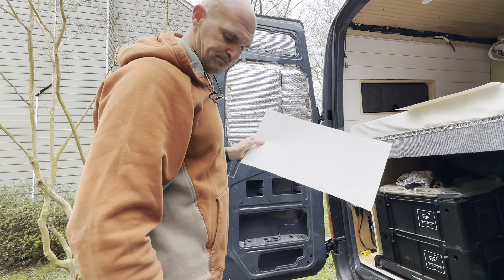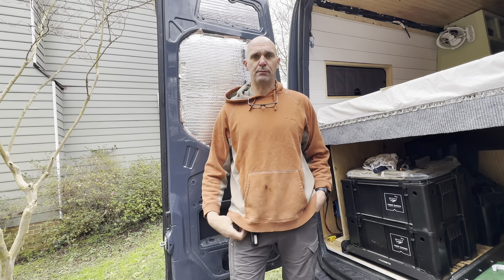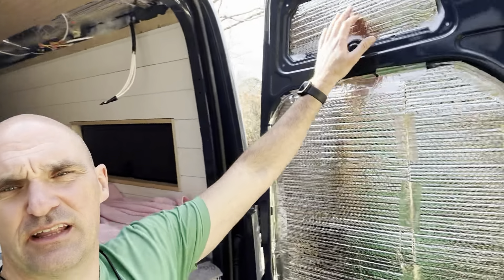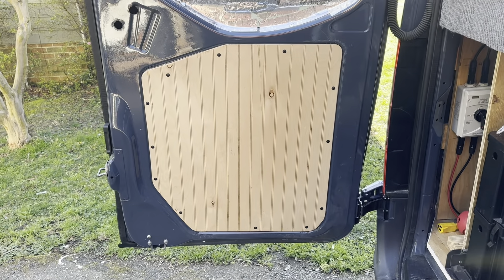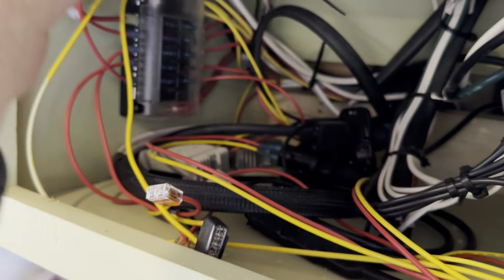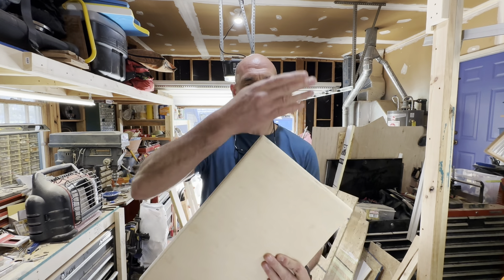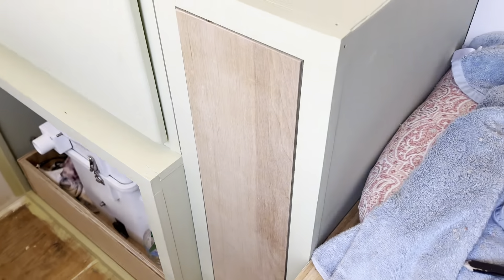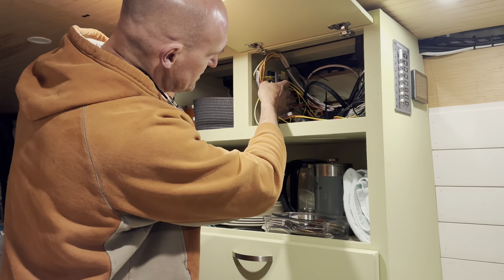How to make rear door panels for your Sprinter Van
This weekend we made some more progress on the details, the small stuff always takes the most time it seems.  We located the front overhead light switch and dimmer to the entrance door, we made a cabinet door with blum concealed hinges for the electrical compartment, made the sliding pantry door front, and spent the bulk of the weekend making the patterns cutting and trimming, priming , and painting the panels for the back doors.  Slow going but knocking more things off the list. we are waiting till it gets a bit warmer for the upper cabinets so hopefully we will start that in the next few weeks or so.

If you need van supplies please consider utilizing the links below, it costs you nothing extra and does help us out a tiny bit. If you want a more in depth discussion of the reasoning and process behind our decisions please check out our BLOG at ramblingambition.com

Kreg cabinet hardware jig
Kreg concealed cabinet door hinge jig
Blum concealed cabinet hinges
reflectix bubble insulation foil

Rigid SR-Q Pro flush mount lights
Rigid scene lights
Scandvick engine room lights
Blue sea 4 switch panel
Blue sea switch button in red
Rich solar 24v 200w panels
15amp solar panel fuse
MC4 tool kit
Renology solar panel z mounting brackets
Lion energy Ut1300 battery
Usa adventure gear pump
Pump screen pipe strainer
Icon water tank
Iwiss Pex A expansion tool
1/2 inch Pex a fittings
1/2 inch Pex a expansion collars
1/2 pex a valves
Blue Monster PTFE sealant
Victron Multiplus 120v 3000 inverter charger
Victron Orion DC to DC charger
Victron Lynx shunt
Victron Cerbo gx
Victron Lynx distributor
Victron Smart solar 100/50 MPPT
Solar isolator switch
Sumo Springs - SSR-330-47
Espar S2 D2L diesel heater
Dorman sprinter fuel quick connects 800-188
10/3 triplex marine wire
12/3 triplex marine wire
14/3 triplex marine wire
12/2 duplex marine wire
16/2 duplex marine wire
1 inch expandable braided sleeving
3/4 inch expandable braided sleeving
1/2 inch expandable braided sleeving
Temco crimper
Temco 4 awg wire
Temco 6 awg wire
Temco 4/0 wire
4/0 wire lugs
4 awg wire lugs
Iwiss hex crimper and cable cutter
Iwiss ferrule crimper
Dometic 12v fridge CFX95DZW
Dewalt 6.5 amp corded jig saw
Dewalt 20v max jig saw
Dewalt 20v drill
Diablo 18 TPI T shank jig saw blade
Deburring tool
Sikaflex 252 adhesive sealant
scotch painters tape
Irwin Step bit 1/8 to 1/2
Irwin Step bit 3/16 to 7/8
Titebond ultimate III wood glue
PL Premium 375 construction adhesive
astro 1450 plus nut tool
1/4 20 plus nuts
rust oleum high bond primer
Caulking gun
milwaukee drill and driver set